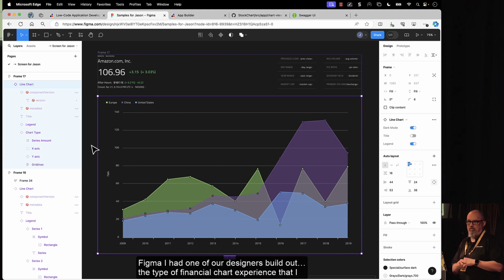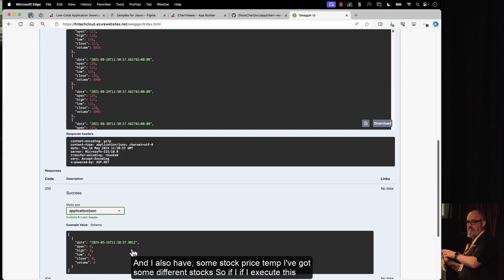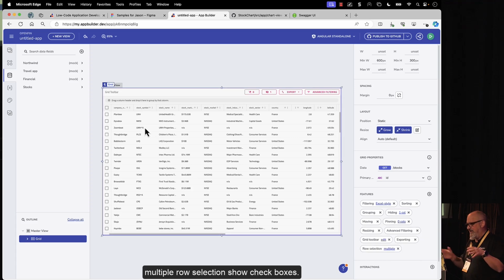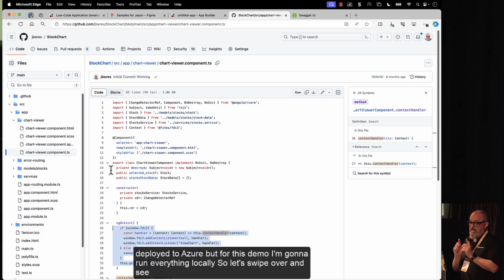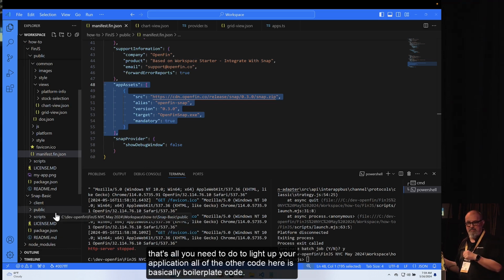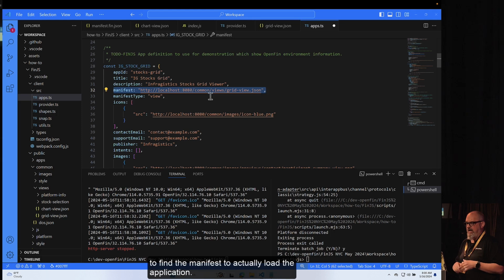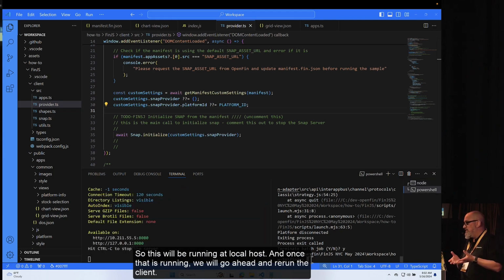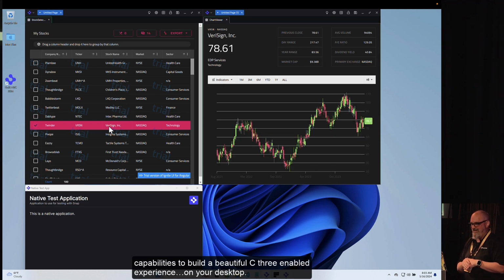Optimize Your Workflow: Effortlessly Create Micro-Apps with OpenFin Workspace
This tech talk is presented by Jason Bere, SVP, Developer Tools at Infragistics